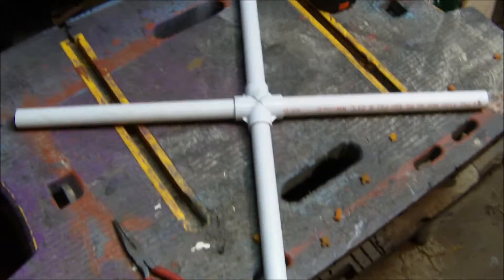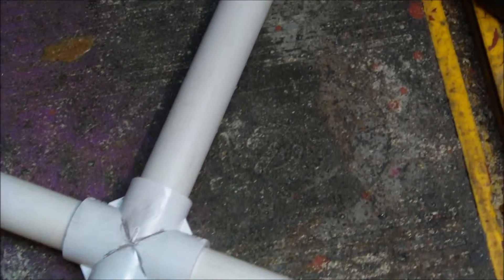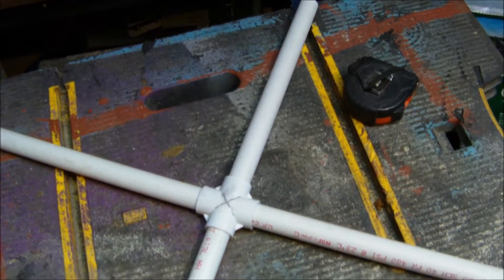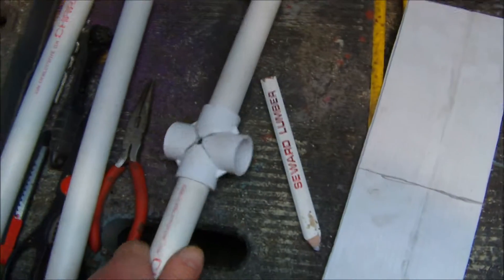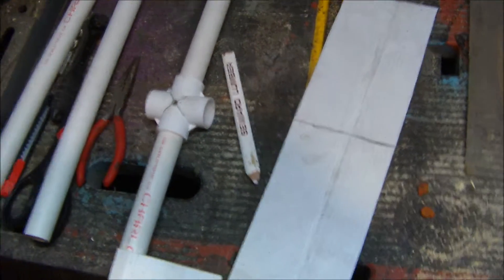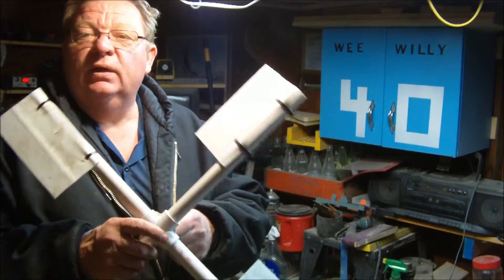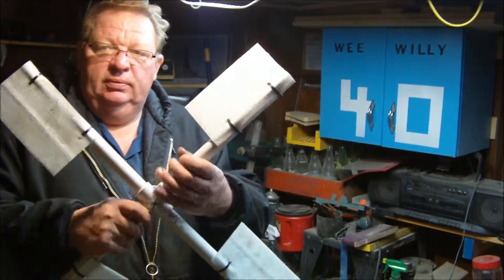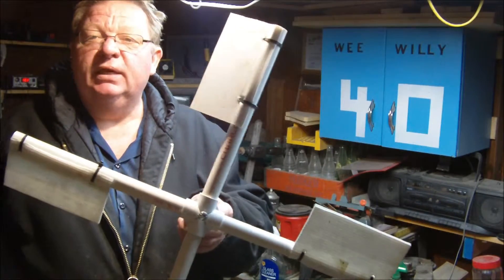Whirly Gig Blades Or Mini Windmill Blades For Under $6 00 PVC pipe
A little experiment